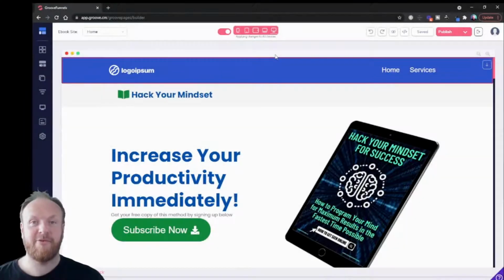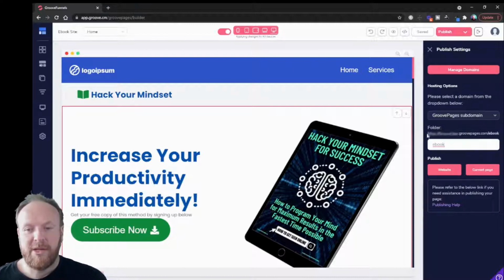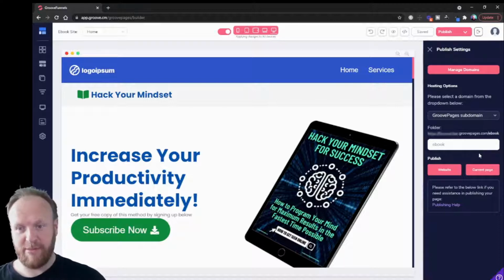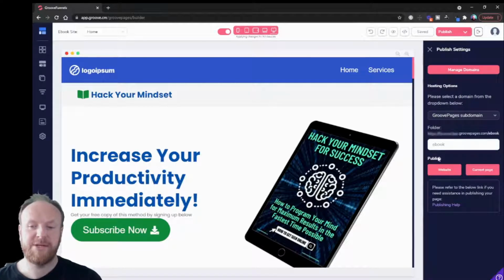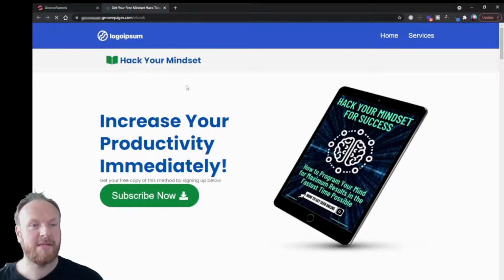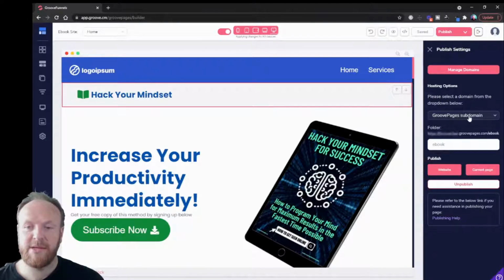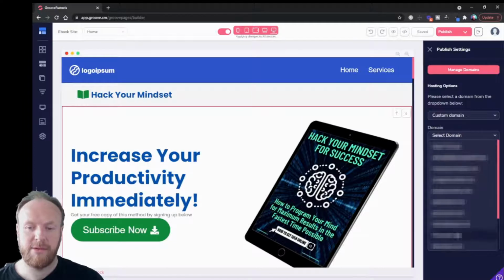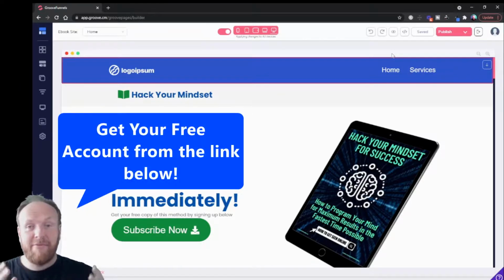How To Publish Your GroovePages Website For The World To See | Going LIVE with Groove in 2021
In this video I am going to show you how to publish your GroovePages website for the World to see. I’ll take you through the new GroovePages Publish tools and how to use them so that you will know exactly how to get your new Groove site online.

There are options to publish to your free GroovePages subdomain or a Custom Domain and you now also have the choice of publishing the entire site (multiple pages) or just the current page you are working on.

If you want to get this free 10-part course and see it delivered inside GrooveMember, just visit
and enter your details. You will receive login details via email.

There have been some big changes to Groove recently, including the rebranding from GrooveFunnels to Groove.cm, because Customers Matter!

This is the tenth and final video of a free 10-part mini-series on Groove and GroovePages that I have put together to get you up and running with GroovePages in no time.

So if you want to learn how to publish your GroovePages website and get it live on the internet, I will take you through it in this video.

I will also be adding some awesome bonuses for anyone who wants to upgrade to a Groove Platinum account before the price increases on September 1st 2021.

These bonuses will be delivered later in September but anybody upgrading before then will still receive the bonuses once they are released.

Please remember to Like the video if you have gained value from it.

Rob.